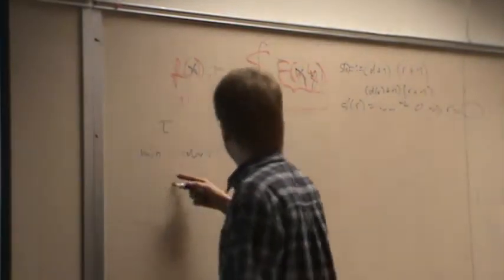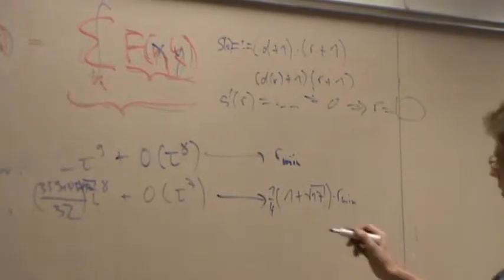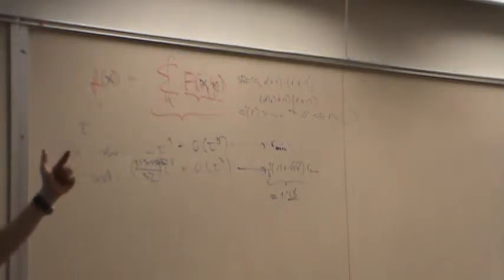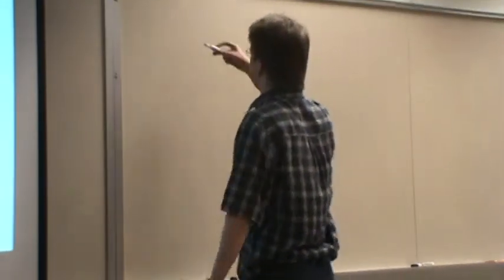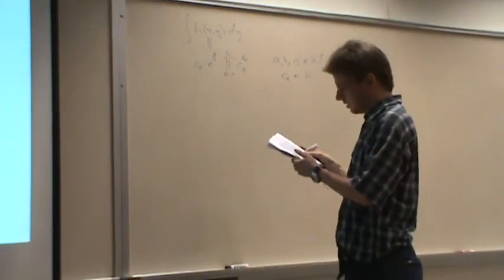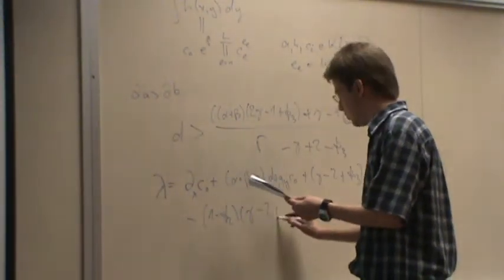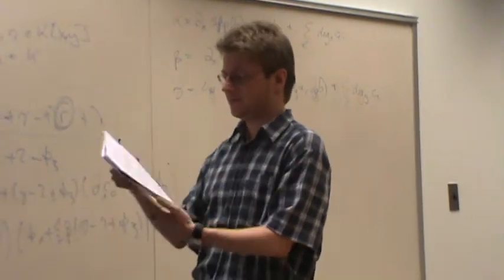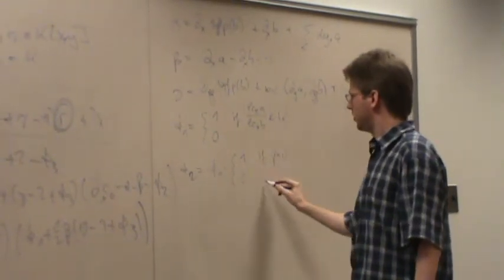Where is the cheapest equation? part2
Date: Monday, September 26, 2011, 5:00pm (Note special day!)
ROOM CHANGE: CoRE 431 (DIMACS Seminar Room)
Speaker: Manuel Kauers, Research Institute for Symbolic Computation, J. Kepler University, Linz, Austria
Title: Where is the cheapest equation?
Abstract:
          Zeilberger's celebrated method of creative telescoping computes equations for given definite sums or integrals. These equations are linear recurrence or differential equtions of a certain finite order r with polynomial coefficients of some degree d. For designing efficient summation software, it is useful to know in advance for which pairs (r,d) there will exist a solution of order r and degree d. These pairs (r,d) form a certain region in N^2, whose precise shape was not well understood until now. Together with Shaoshi Chen, we have recently determined a curve which provides a surprisingly accurate description of the boundary of this region. We will not make an attempt at explaining our technical derivation of this curve in the talk, but we will show how its knowledge can be used to determine, for example, the pair (r,d) for which the computational cost is minimal. Perhaps surprisingly, it turns out that this is not the pair where r is minimal.